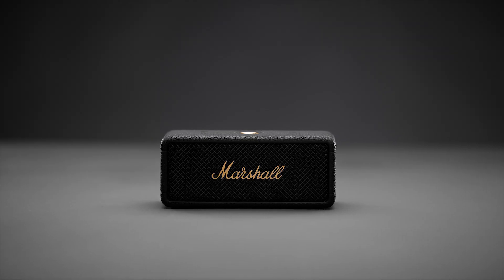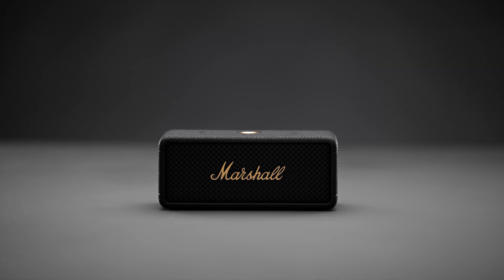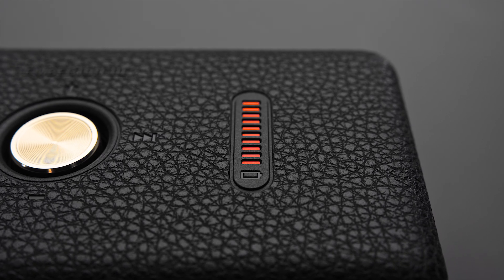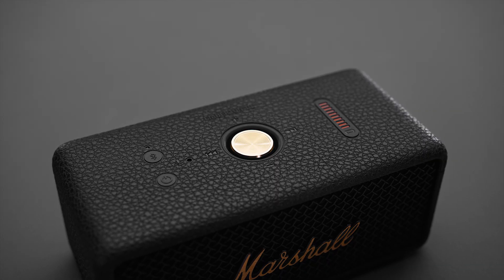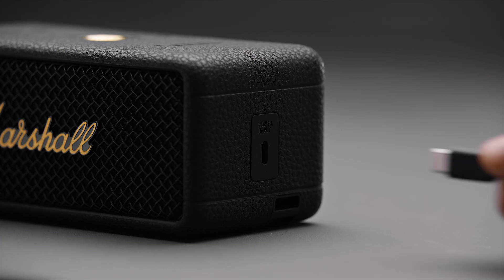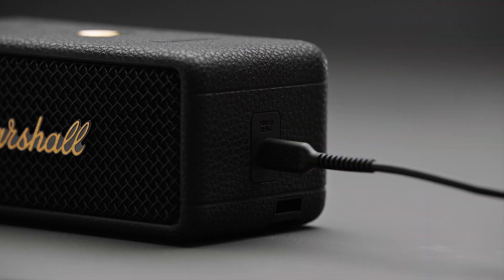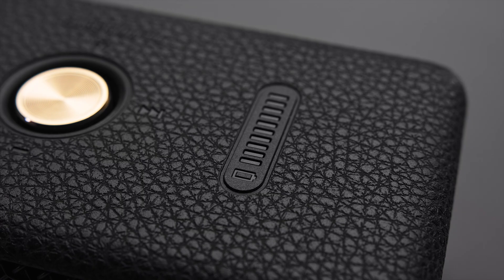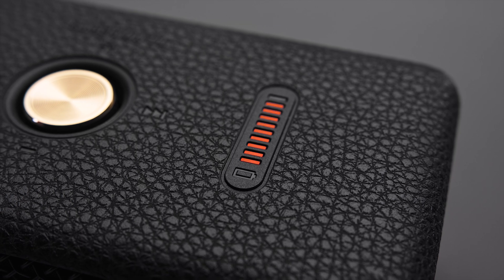How To Charge Your Marshall Emberton III Portable Speaker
Let's take a look at how to charge your Marshall Emberton III Portable Speaker.